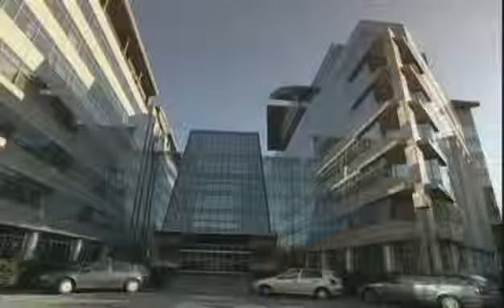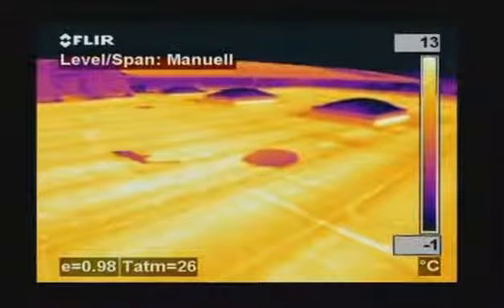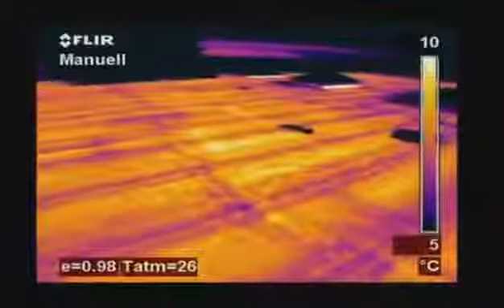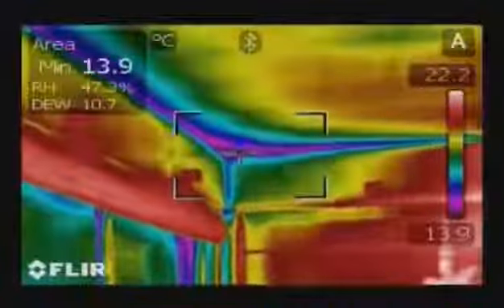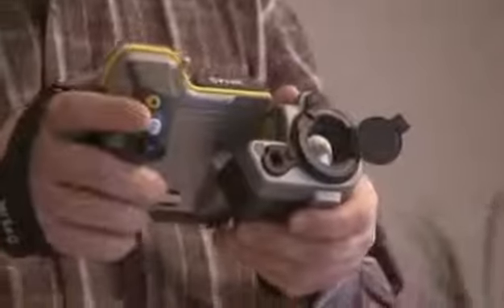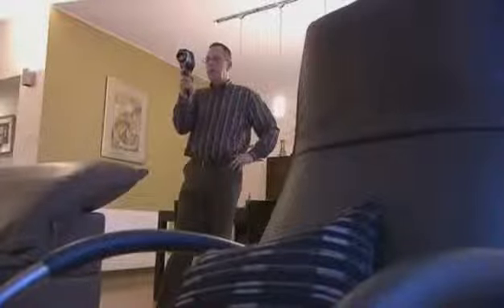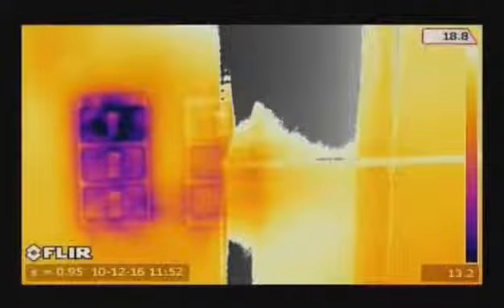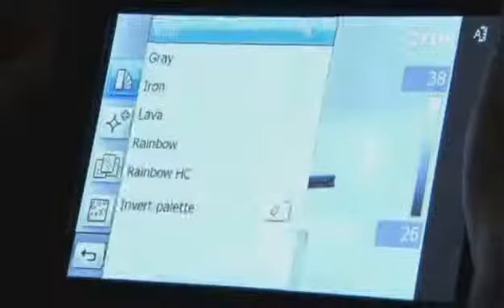MIKRO PRINC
"Mikro Princ" d.o.o. osnovan je 1992. godine, a od 1999. se bavi uvozom i distribucijom, prodajom na veliko i malo elektronskih komponenti, merne i lemne opreme i alata.